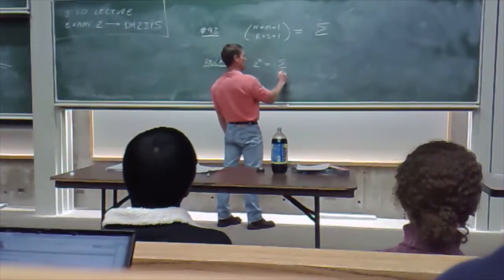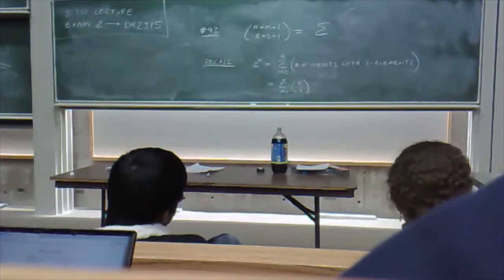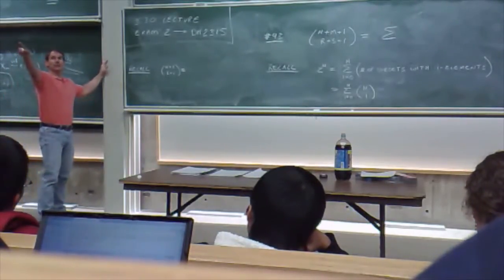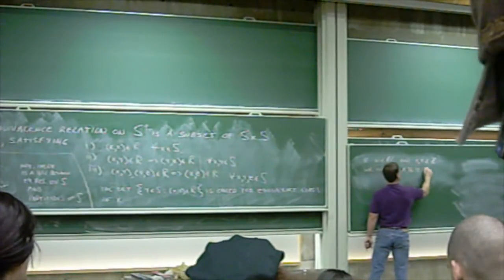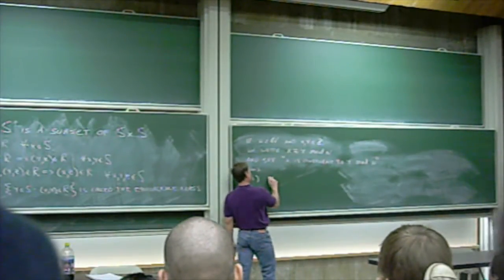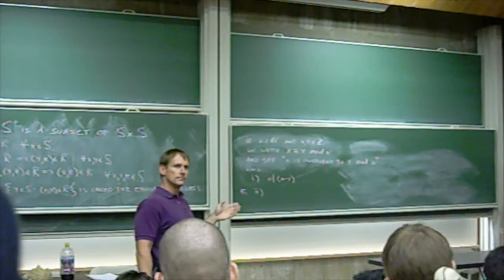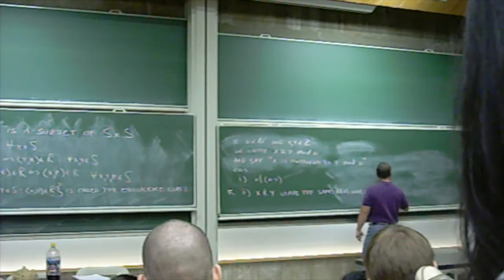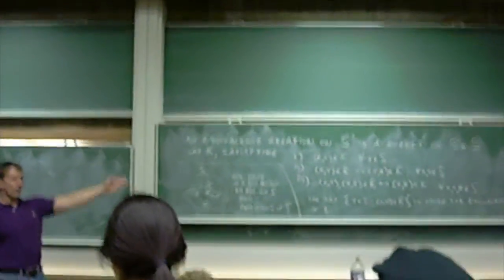Freshman Mathematics Lecture at CMU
21-127 Concepts of Mathematics
Professor John Mackey